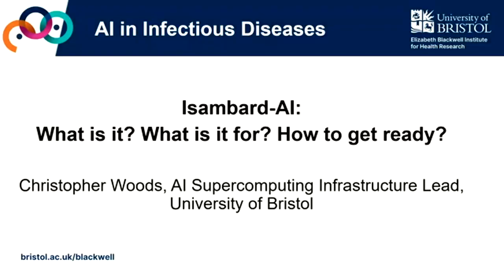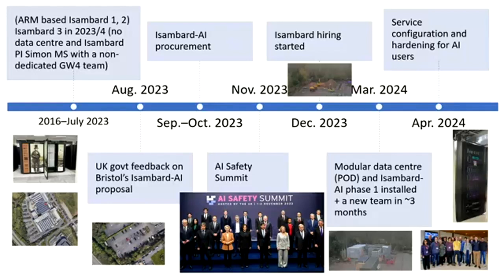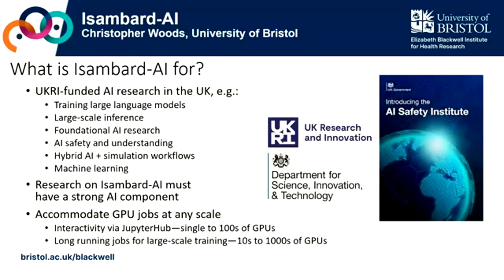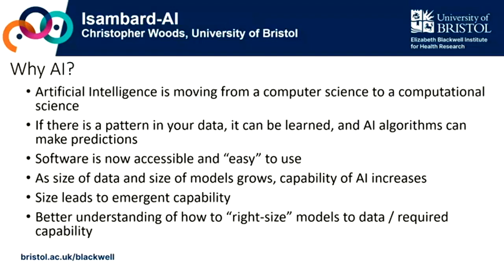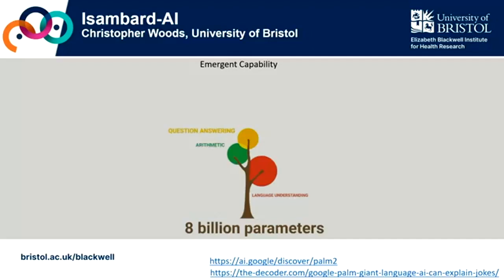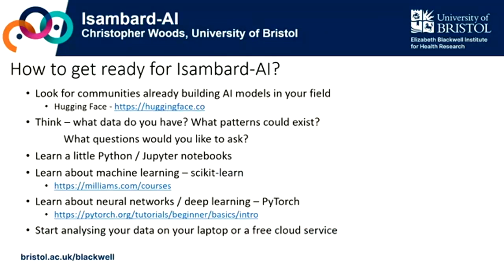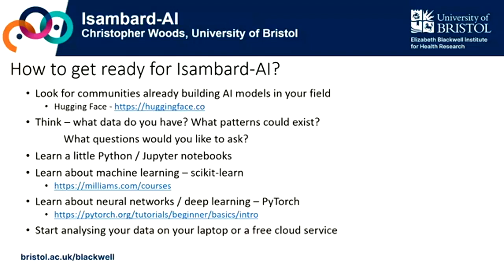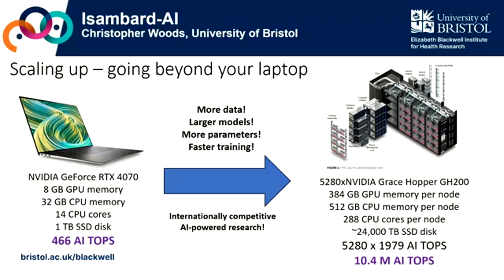Isambard AI Supercomputer - Christopher Woods